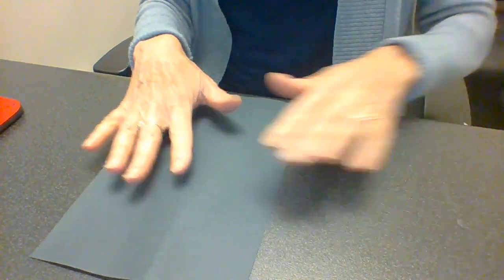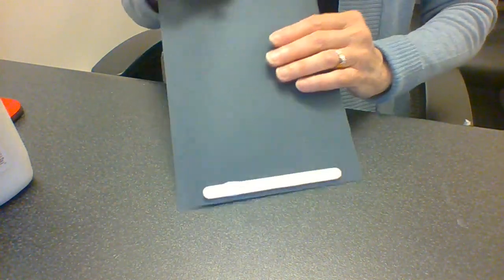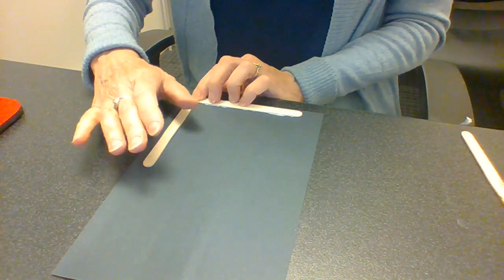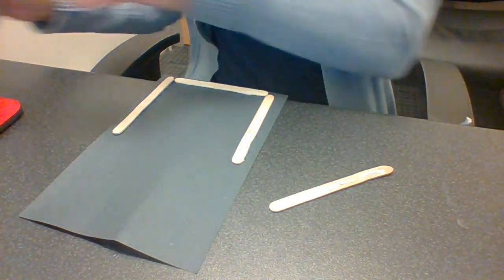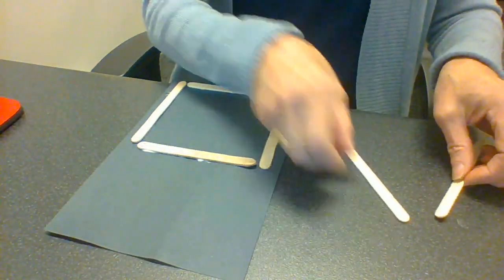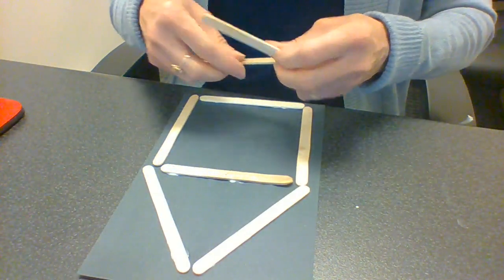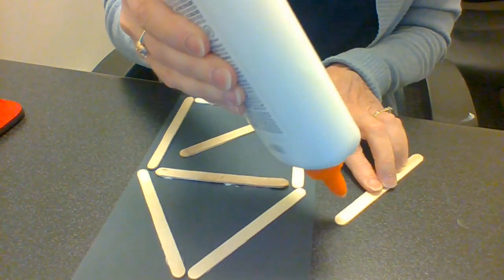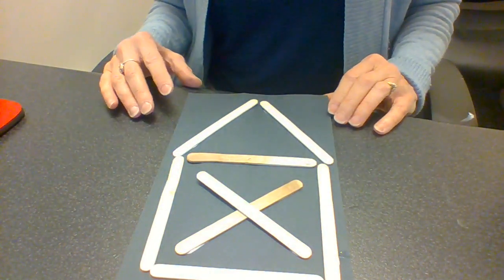Barn Craft - July 10th, 2023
Watch as Ginger creates a little barn for farm animals out of popsicle sticks!

Join us every Thursday from 10:30-11:00AM for Cozy Corner Storytime, where we read stories and sing and laugh! We would love to see you there.